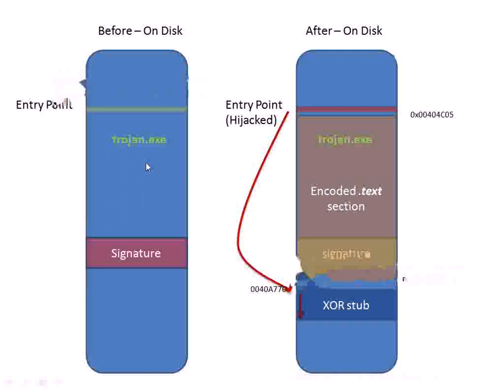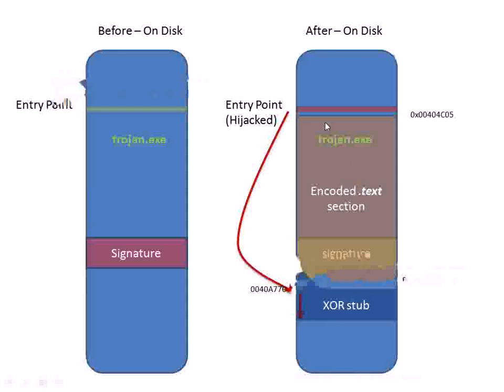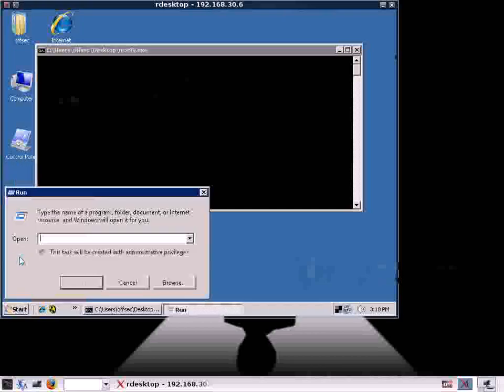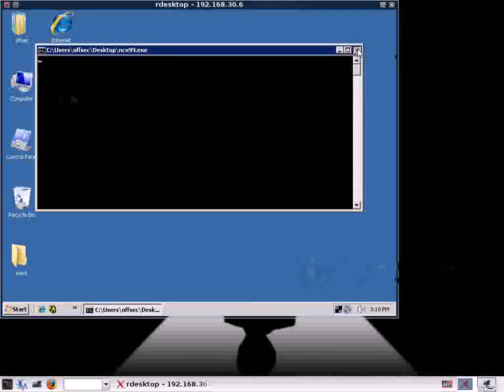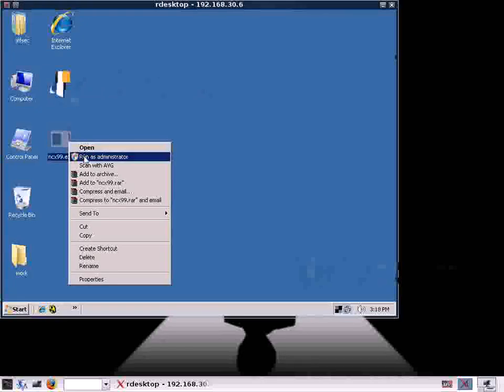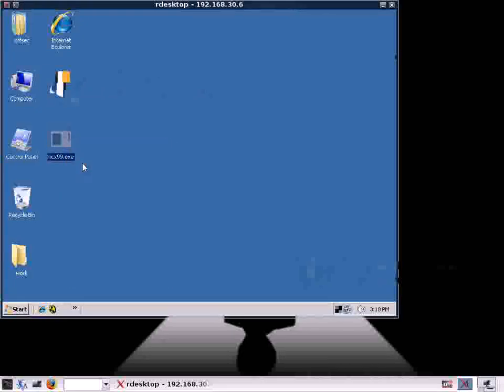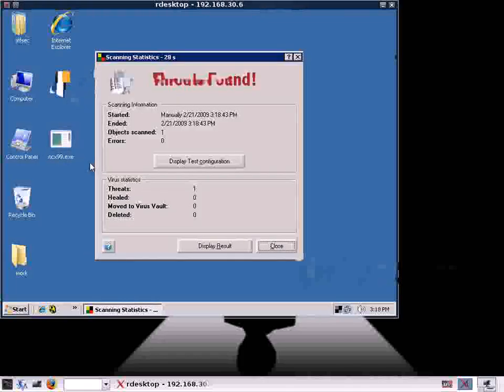CTP | CTP Video | Offensive Security - Cracking The Premiter (CTP)-24